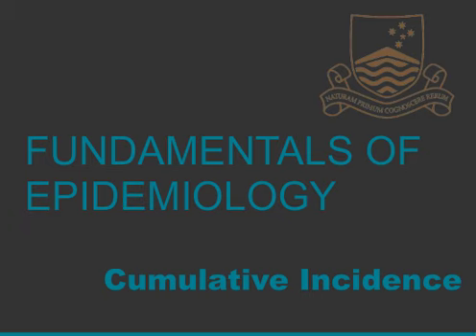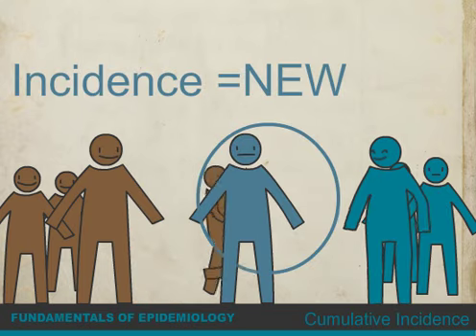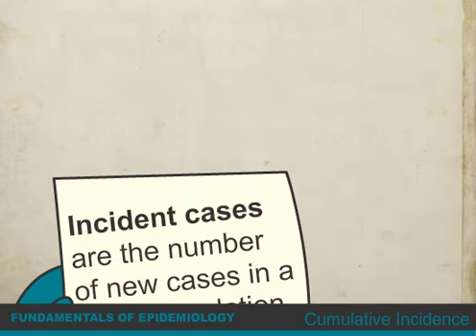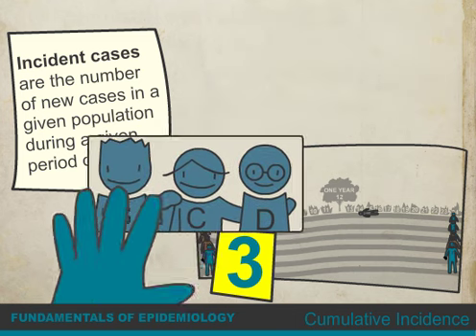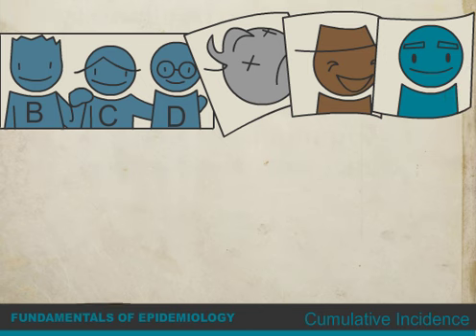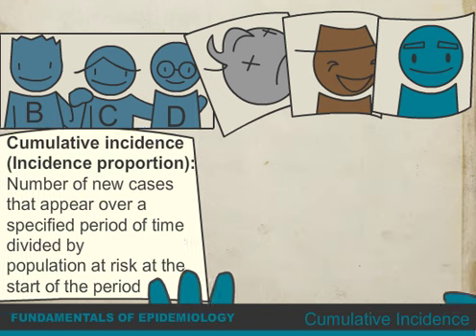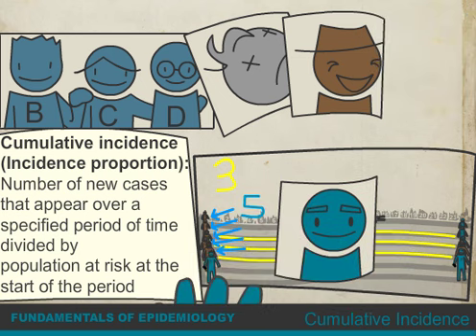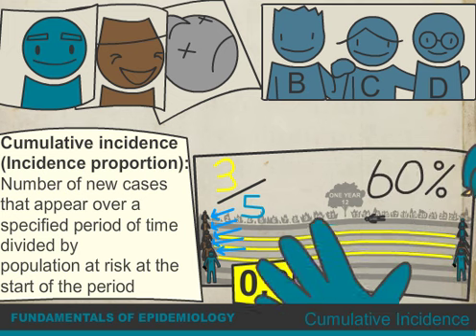Fundamentals of Epidemiology: Cumulative Incidence | Part 2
Fundamentals of Epidemiology: A 6-Part Series

Explore the core concepts of epidemiology in this 6-part video series. Designed for public health professionals, students, and anyone interested in understanding the principles behind disease patterns and health research, this series breaks down the essentials of epidemiological study:

1. Point Prevalence
2. Cumulative Incidence
3. Incidence Rate
4. Study Design
5. Burden of Disease
6. Selection Bias

Produced by: Cathy Day & Erin Walsh